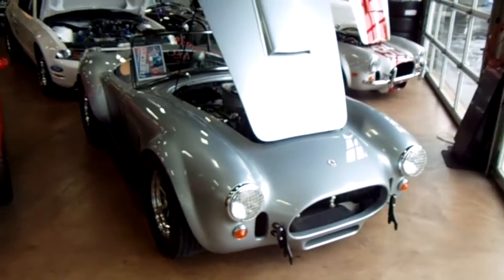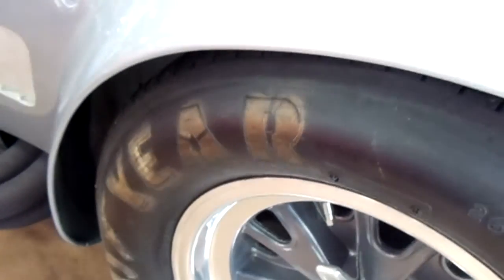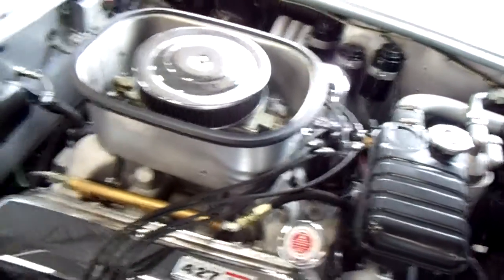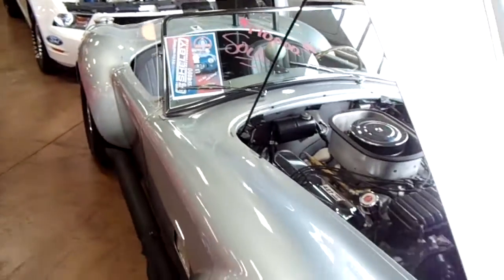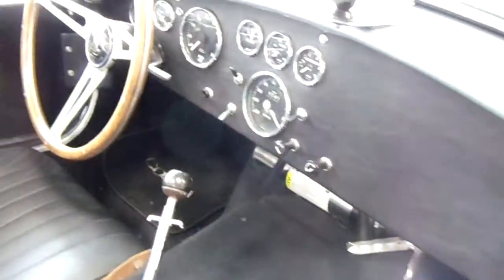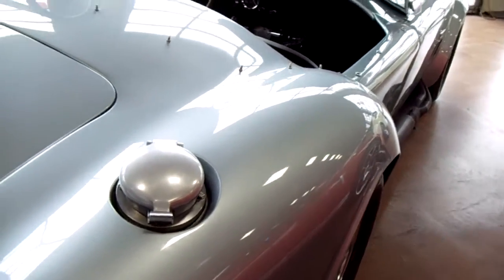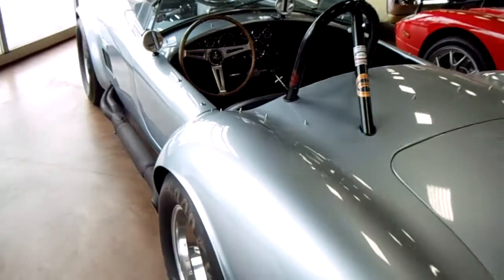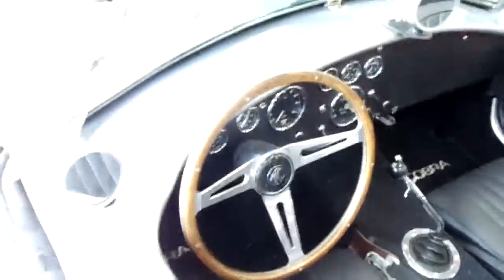Shelby Cobra 427SC with Aluminum Body CSX 4000 from Shelby American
This is the CSX 4000 which essentially is a real cobra. This car is built by Shelby American and has a Statement of Origin signed by Carroll Shelby himself. It is constructed exactly as the original with an all aluminum body, Halibrand knock-off wheels, 427 Big-block Ford, etc. This car is capable of sub 4 sec 0-60 times and quarter mile times in the 12 sec range. This particular car recently sold for $170,000. Hope you enjoy taking a look at it.